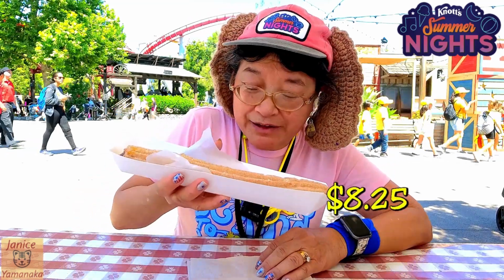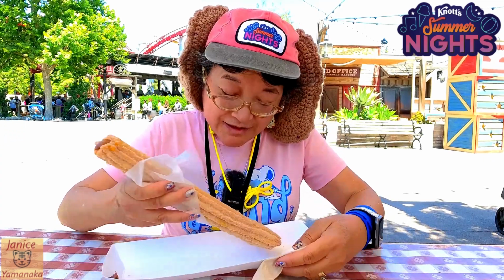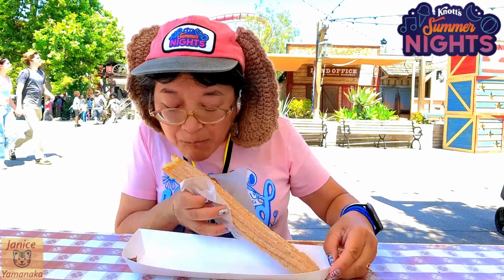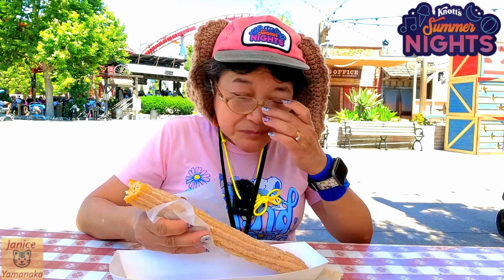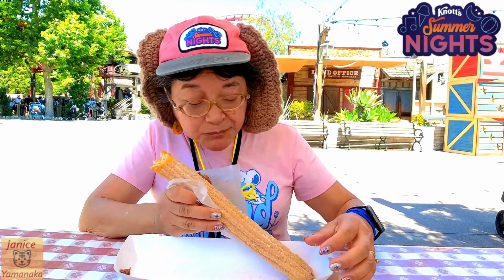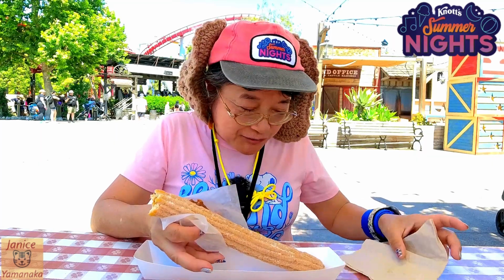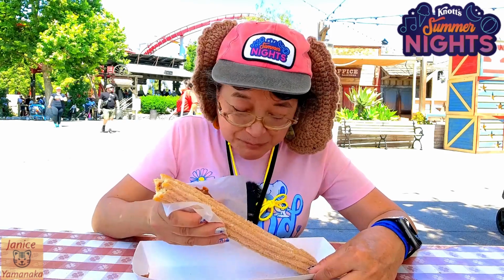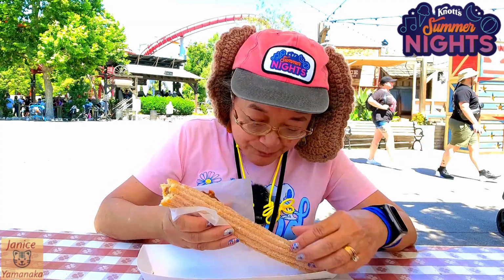2023 Knott's Ghost Town Alive / Summer Nights: Sea Salt and Caramel Stuffed Churro at Churro Factory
This is a review by Megan's Mom on 7/11/23 (Tuesday) of the Sea Salt and Caramel Stuffed Churro which we got at the Gourmet Churro Factory in Ghost Town during the Knott's Ghost Town Alive / Summer Nights at Knott's Berry Farm in Buena Park, CA. The Sea Salt and Caramel Stuffed Churro featured a churro which was stuffed with caramel, rolled in cinnamon sugar, and sprinkled with sea salt. This was one tasting off of your Flavors of Summer Tasting Card or $8.25 USD plus tax if you buy it separately.
***Note: The Berry Market, the Farm Bakery, and the Mrs. Knott's Chicken To Go are all open for walk-up purchases. Most of the Berry Market items can also be shipped to you for a fee.
***Note: The The Knott's Ghost Town Alive (during the daytime on select days) and Knott's Summer Nights (starting from 5:30pm on select days) are from May 26 - September 4, 2023. See the Knott's app for show times (not all shows happen daily). One of the best ways to experience Summer Nights is with a Flavors of Summer Tasting Card for $55.00 plus tax! Enjoy your choice of six tastings from a list of over 40 items (you can also buy items separately). Knott's is cashless, so you can use your credit card, debit card, or smart device with Apple Pay or Google Pay. If you have cash only, there are Cash-to-Card kiosks that can transfer cash to a card which can be used anywhere, not just at the park. Cards can be loaded with any amount from $1 to $500.